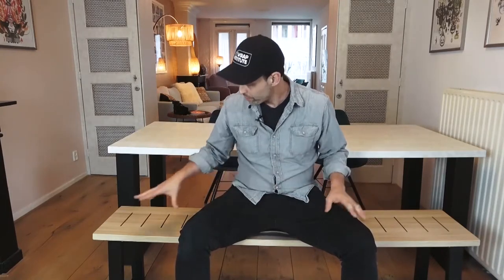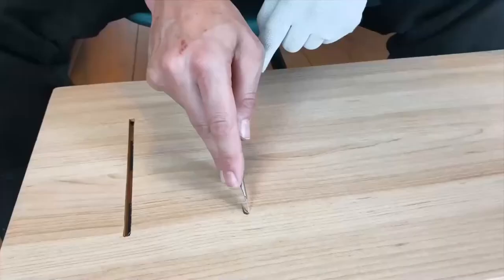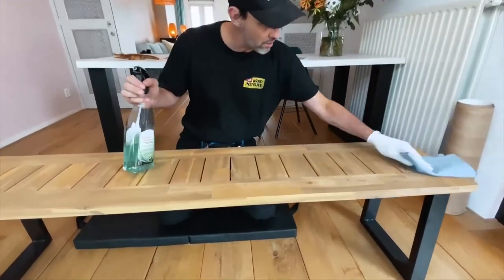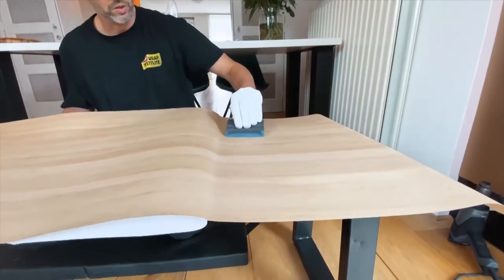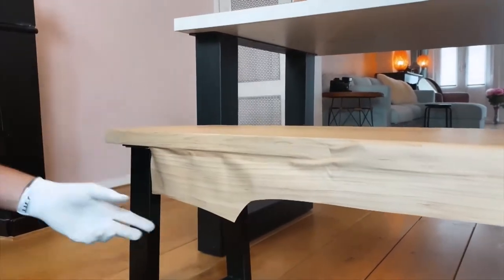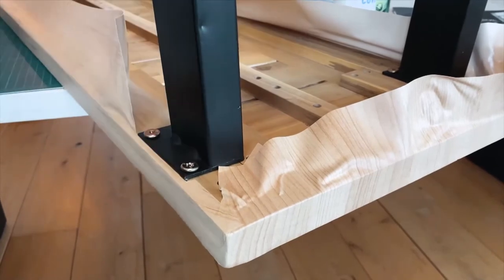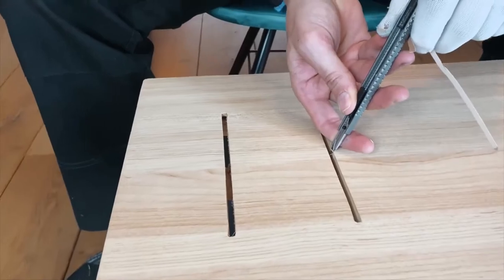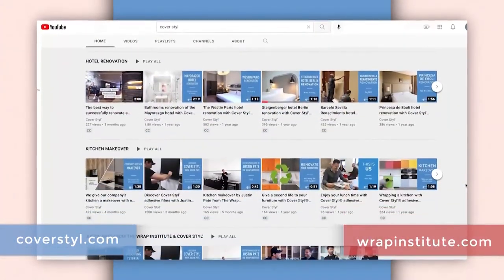TUTORIAL: How to WRAP a BENCH with Cover Styl' Adhesive films?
You don't like your bench any more and are thinking of renovating it rather than throwing it away? ♻️ You want to give it a new look with an adhesive film, but you don't know how to proceed? You've come to the right place! With Cover Styl' adhesive films, you can give your bench a new look in over 470 different styles 😃

Find out in this video how to wrap a bench step by step, with the help of tips from Justin Pate, the famous wrapper from The Wrap Institute! 💯

Create, renovate or transform your walls and furniture with Cover Styl'!

Recreate your world with our architectural film! It is an ideal solution for interior finishing of many spaces with little or no downtime. Our self-adhesive films are widely used for interior applications such as hotels, shops, offices, student accommodation, lifts, but also in private homes for kitchens or bathrooms.

Our interior wrap collection offers hundreds of patterns including Solid Colour, Metallic, Glitter, Leather, Fabric, Soft Touch and also natural material replications such as Wood, Stone and Marble.

Aesthetically pleasing, economical, quick to install and durable, interior renovation with our self-adhesive vinyl ranges has never been easier. With Cover Styl' adhesive coverings, why replace when you can upgrade?

Would you like more information about our adhesive vinyls? Need a free quote or to be put in touch with a professional near you?